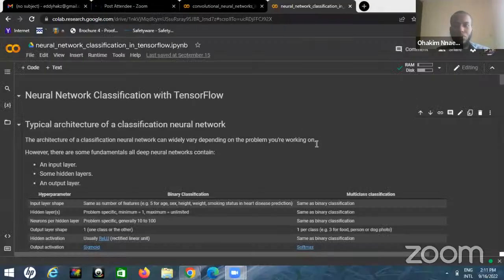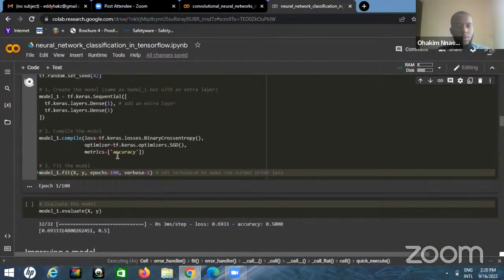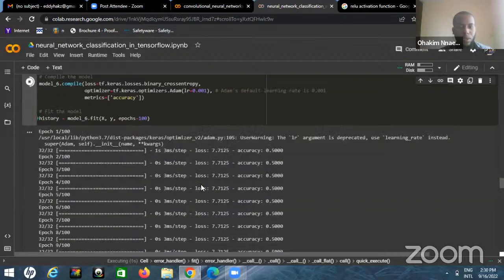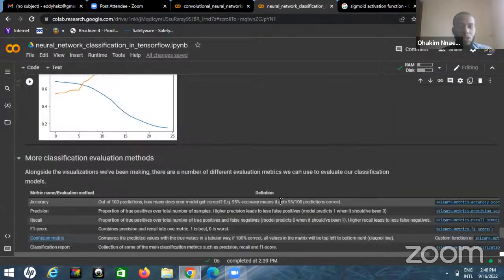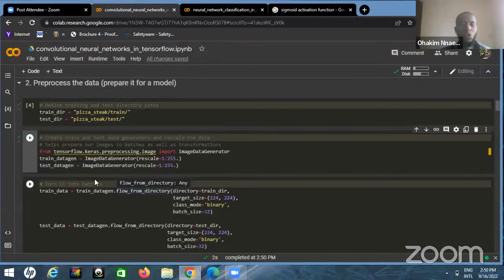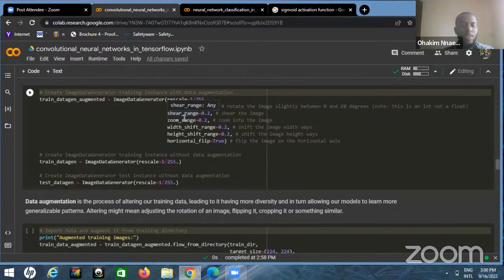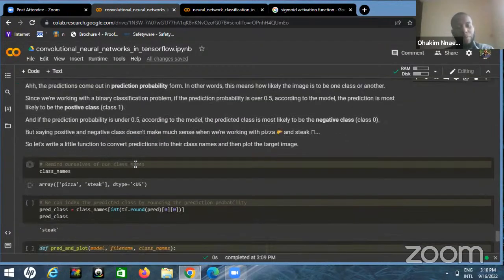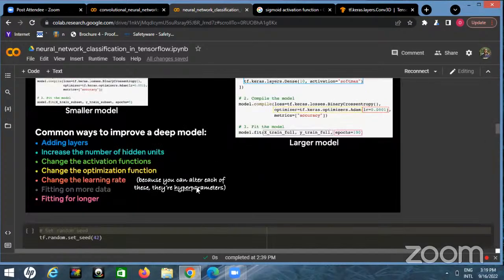HDSC Summer'22 Ask-Me / Hands-on Coding Session-06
This is a hands-on coding session on building a simple neural network for binary classification.